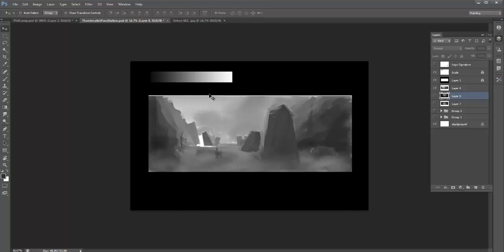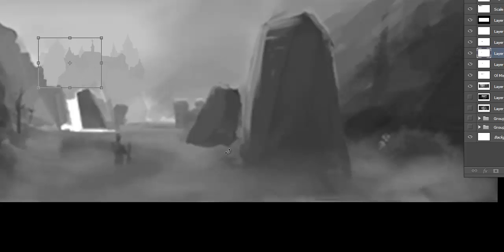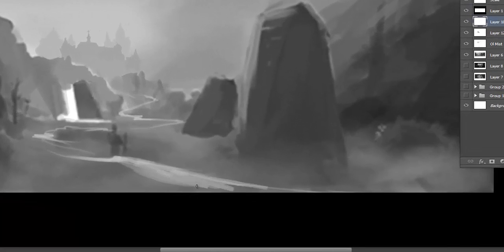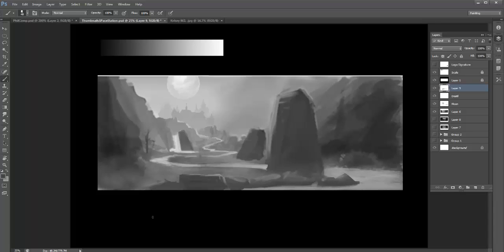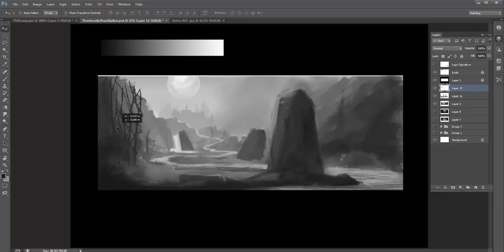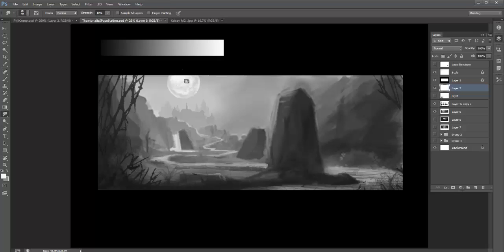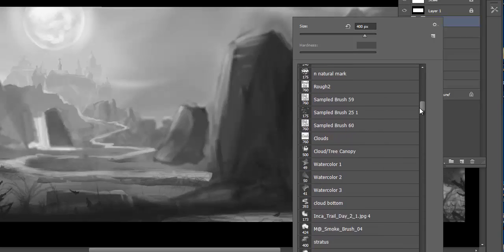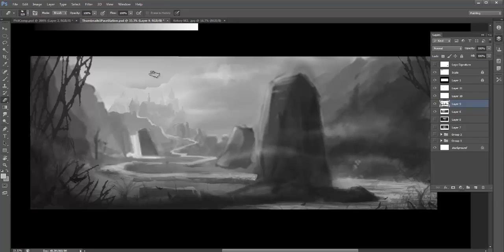Student Thumbnail PaintOver- with Instructor Philip Dimitriadis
Developing a rough painting in tone from a thumbnail.